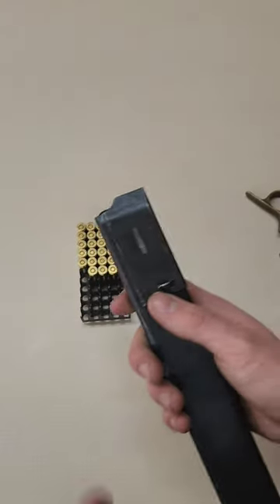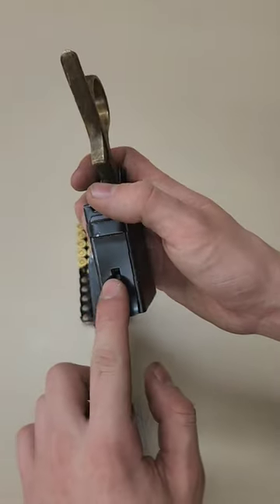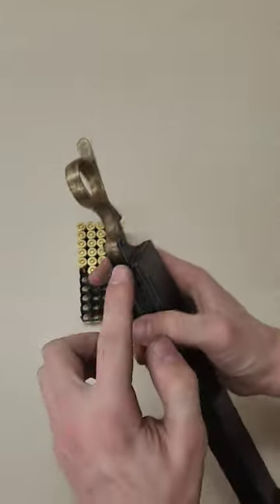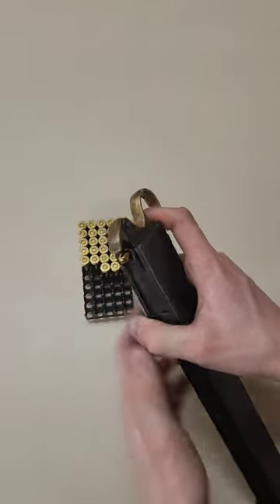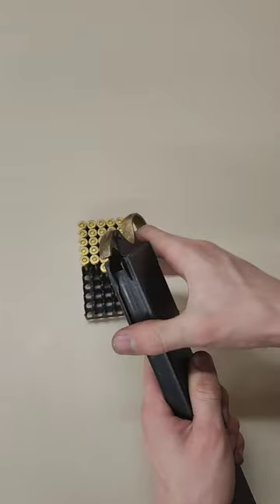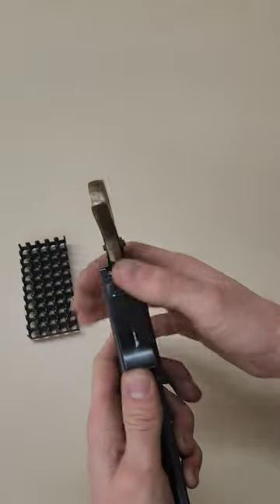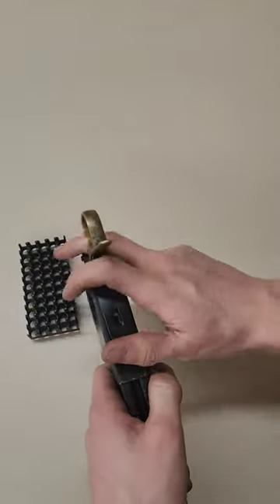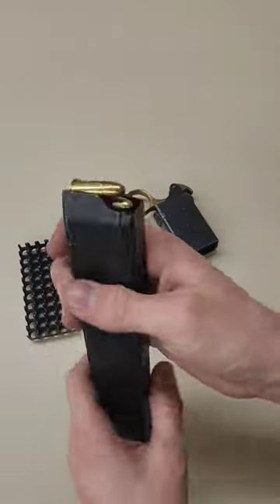How to use a Sten Gun magazine speed loader